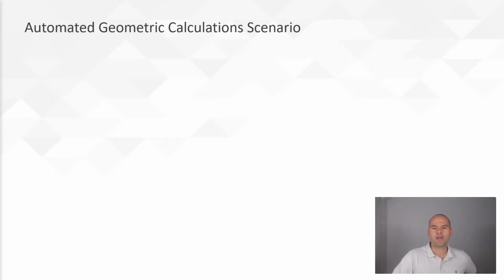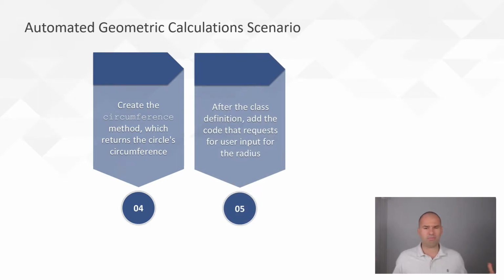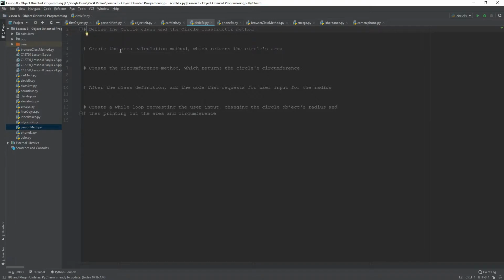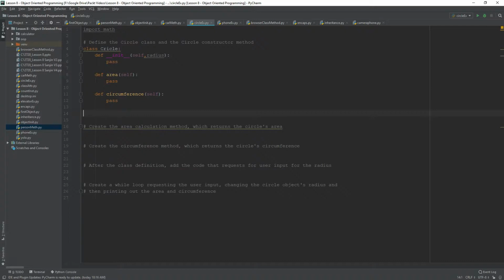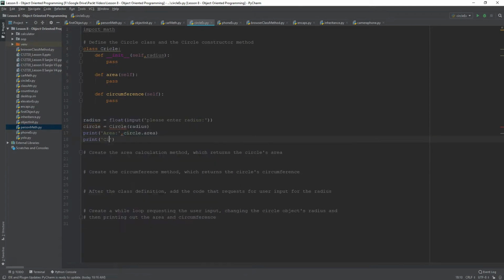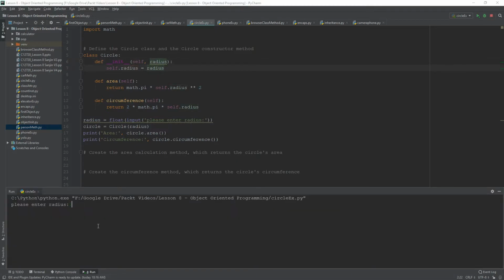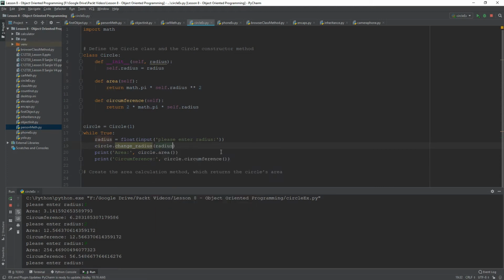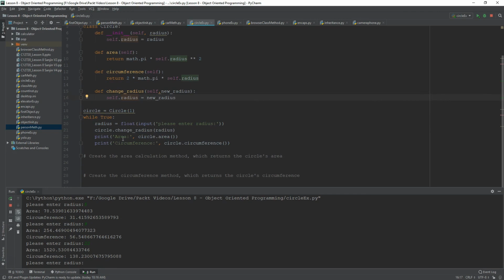video8 5 Automated Geometric Calculations Scenario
We'll go through a practical example for the usage of methods in classes through this scenario. We'll first look at the steps needed to perform followed by a demonstration of the solution.